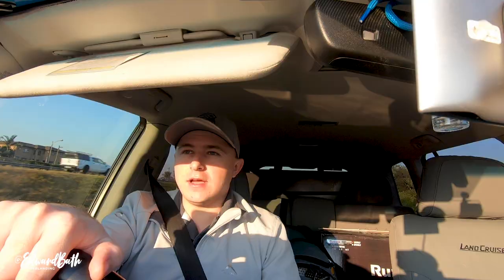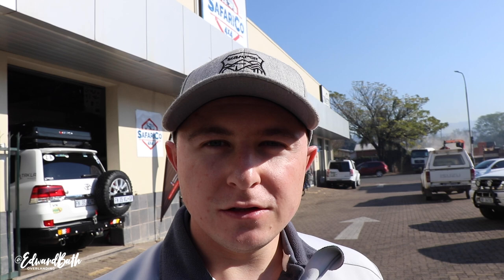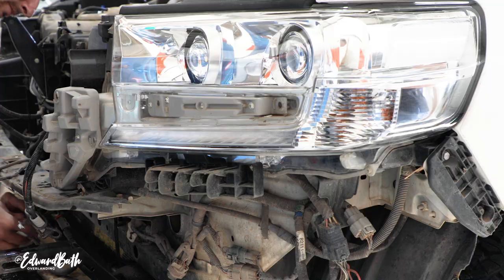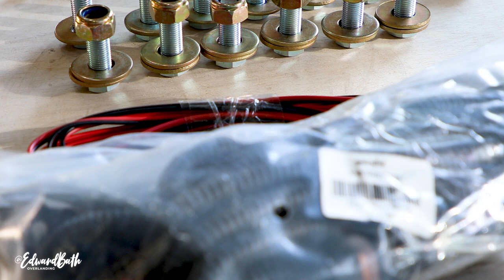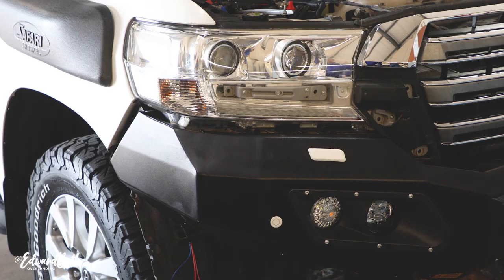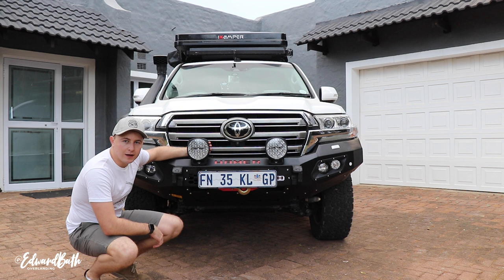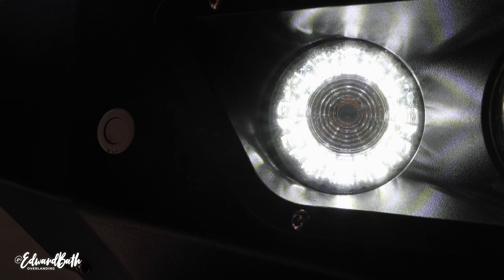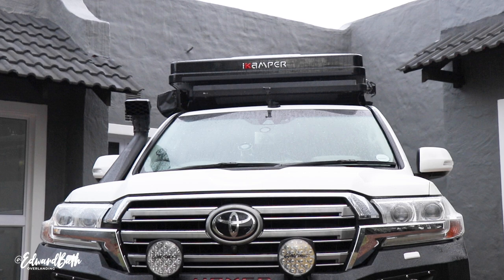HAMER Front Bumper Replacement | LandCruiser 200 Series | Fitment and First Impressions!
In this video I get a really exciting bit of kit fitted to the 200 Series! The Hamer replacement front bumper has transformed the vehicle and given it  a new face for the future videos.

Music

Music

CAMERA SETUP

Canon 7D
Canon 80D

ACCESSORIES

FAVOURITE GEAR USED